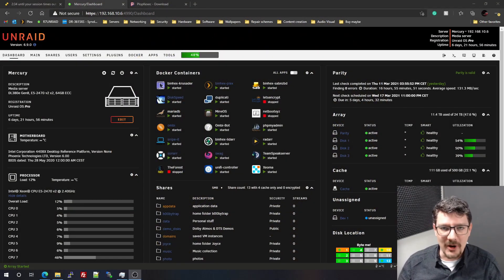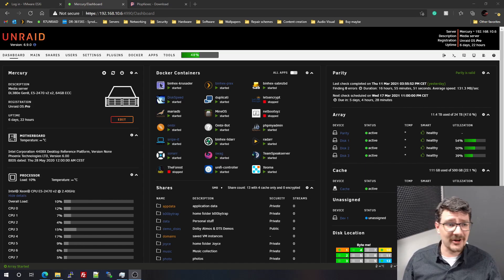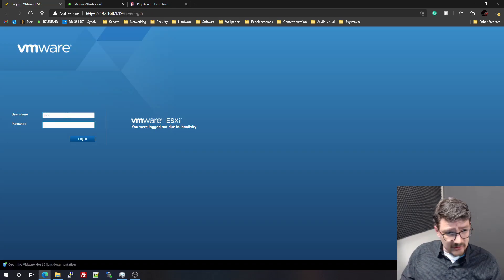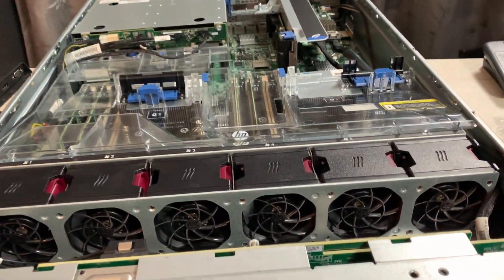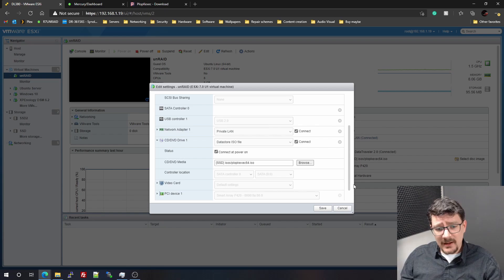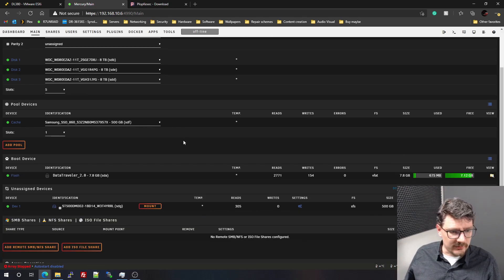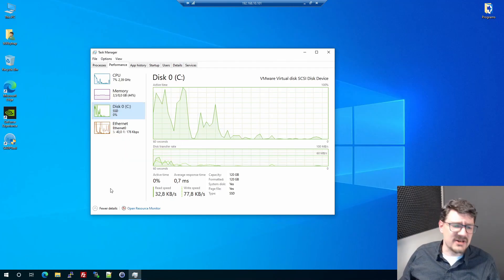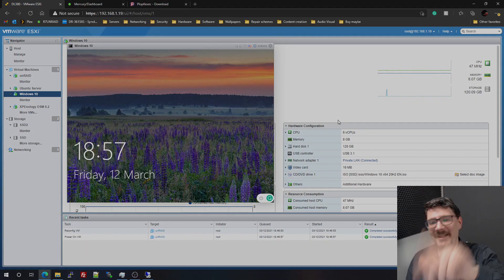Will virtualizing unRAID be the solution I'm looking for?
Hey everyone. In this video, we are virtualizing unRAID in ESXi 7.0. Will this finally give acceptable performance for the DL380? Let's find out!

YouTube intro:
Effect samples: